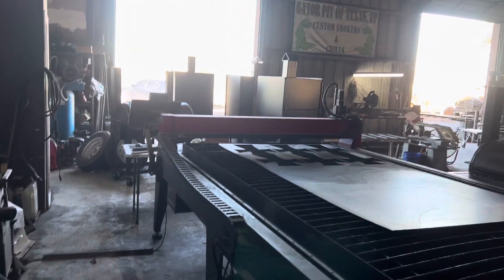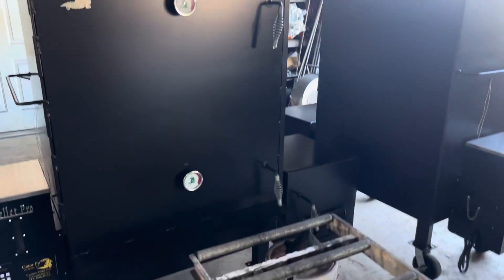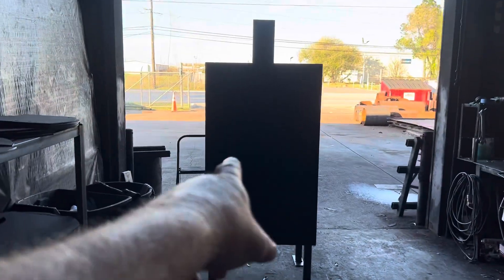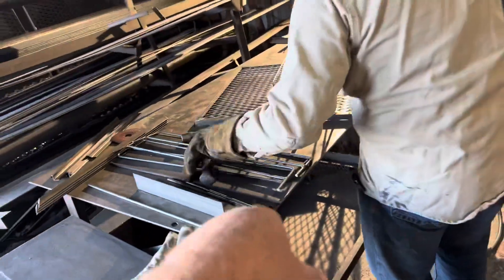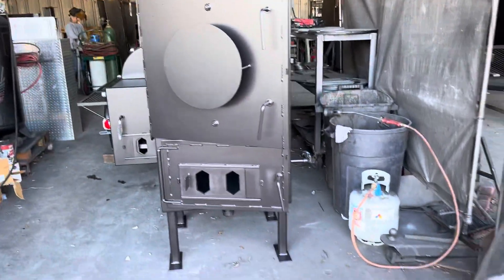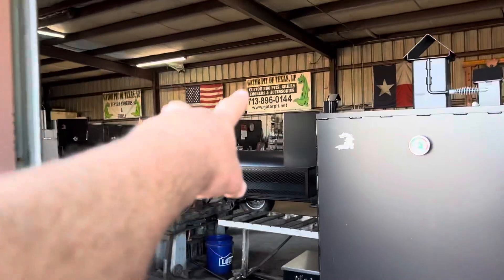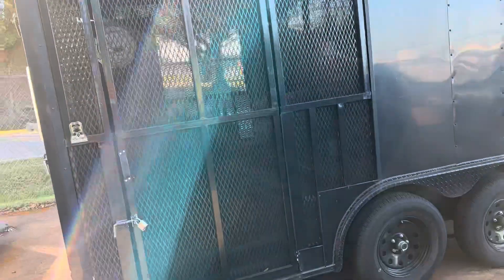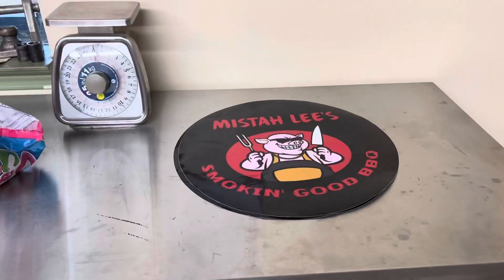In the Gator Pit 12/21/21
What we do in the Gator Pit.  Design and build quality Gators.  Proven in the field going on 30 years.
Bag of Pellets were actually B&B brand pellets.  fyi